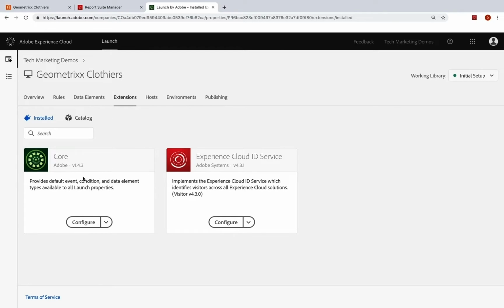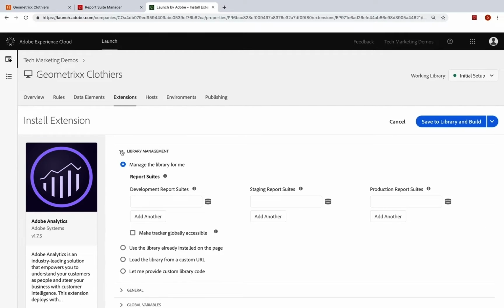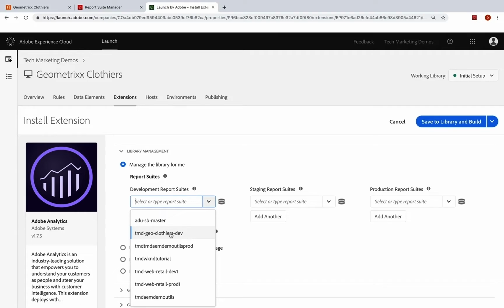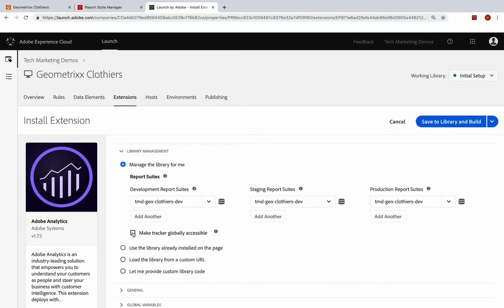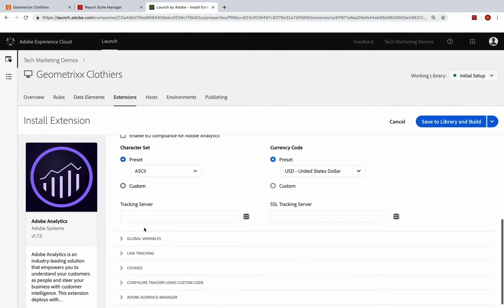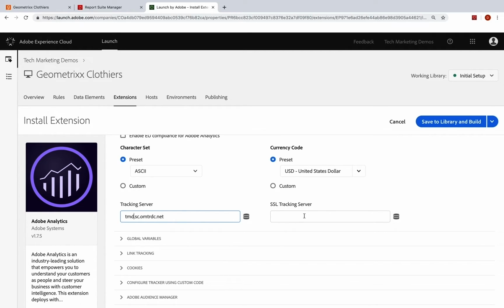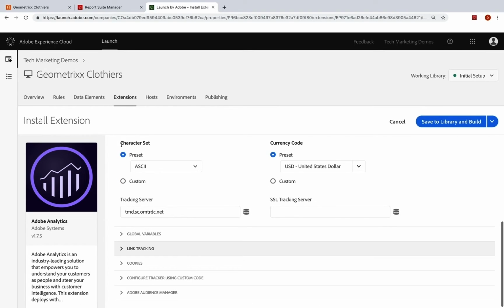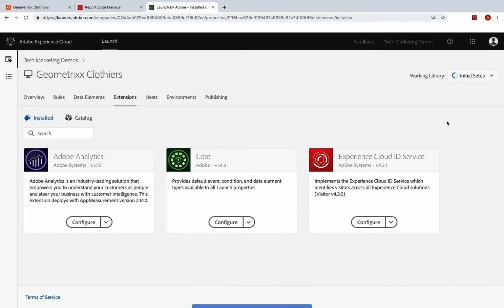Basic Configuration of the Analytics Launch Extension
This video shows a quick way to configure the Analytics extension in Launch for a basic site.